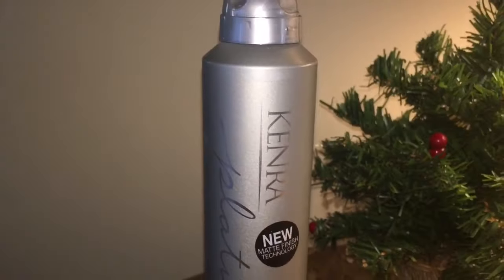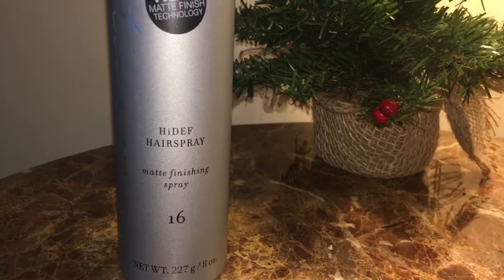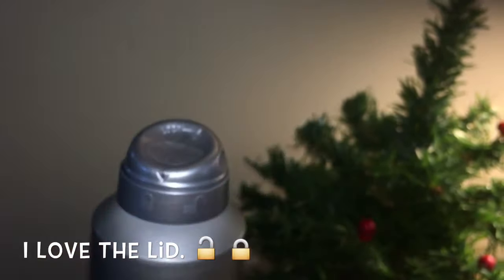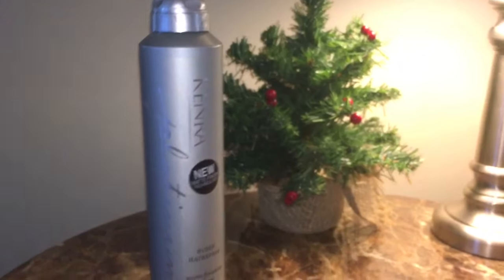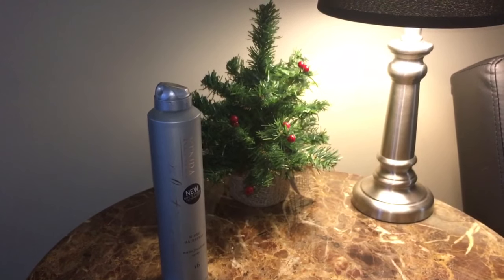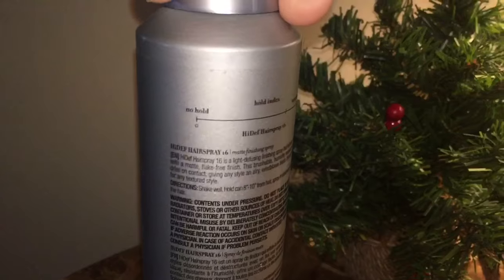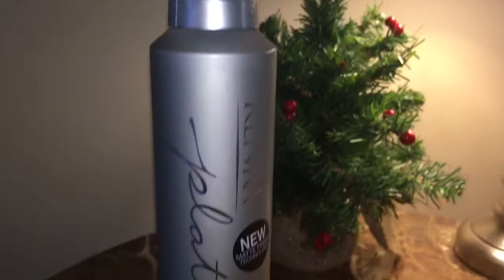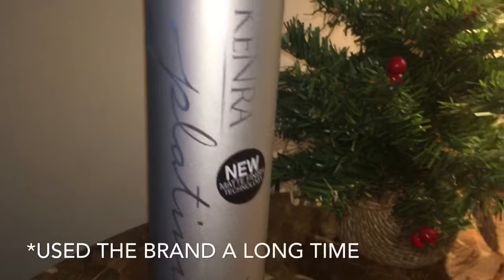HiDef Platinum Hairspray 💿 w/ Matte Finish • KENRA Product Review by fabb TV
First ever matte hairspray on the market, huh. 🤔 Kenra has done it again: made me fall in love with them for the millionth time. Oh, my Pretties. This hairspray is amazeballs. BeautyReview comin' atcha! Enjoy!

New KENRAPLATINUM HiDEF 16 HAIRSPRAY with Matte Finish!

This Hairspray is Magical💫🔮...
💁🏼Here's why:
•Diffuses light for a long-lasting matte effect
•Controls and sets texture, body & fullness
•Ultra fine mist instantly dries on contact
•Holds lift at roots
•No build-up on hair
•24-hour anti-humidity protection
*Kenra's words^.  I do agree with all of the above and this was sent to me for review & like always my opinions are 💯.

•Availability: 🚀 Launched at ULTA and ULTA.com in September #2016!
•Price = $23

Thanks for the ❤️ and for the 👍🏻.

Pssssst, hey... fabbfam: If you're reading this type 'Technology' in the comments 😏. I love you! See you soon, Pretties!